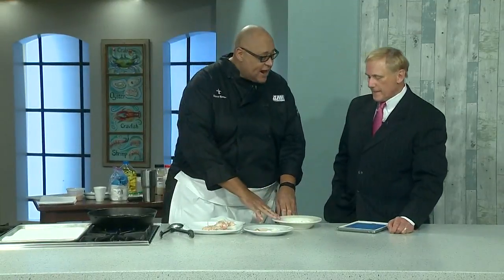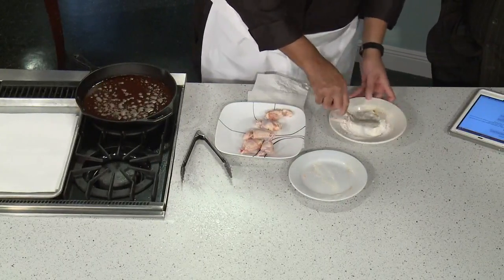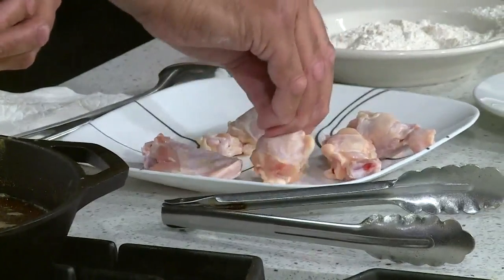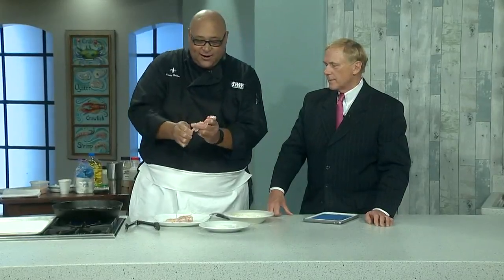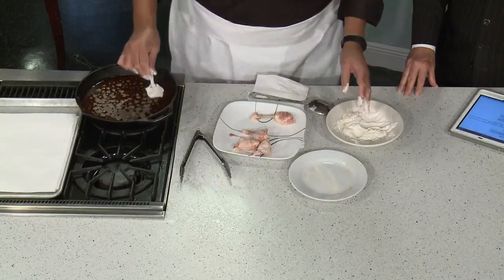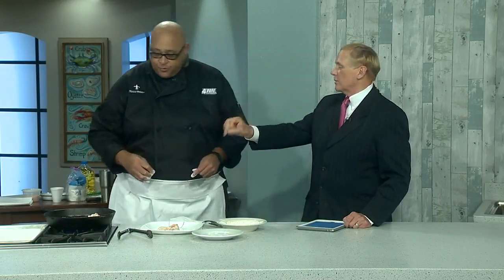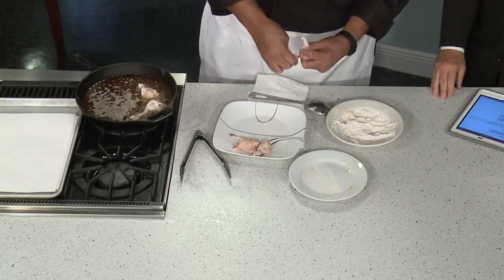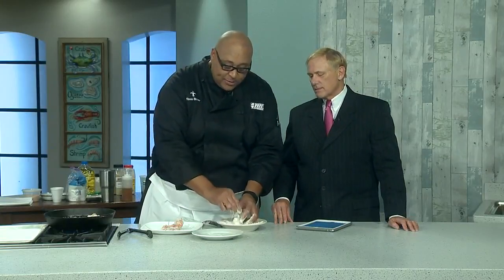Chicken Lollipops with Honey Lime Drizzle